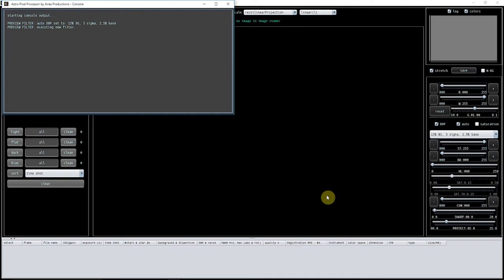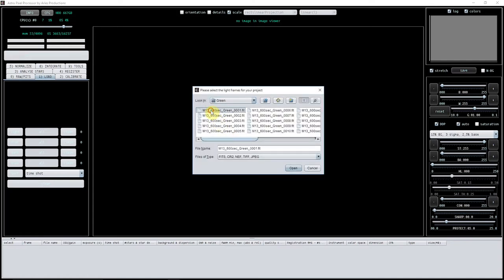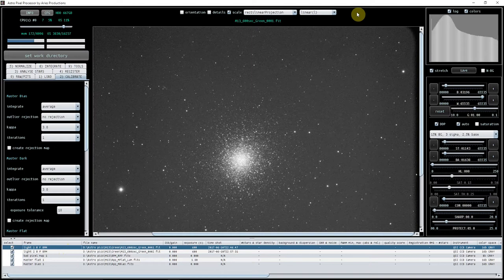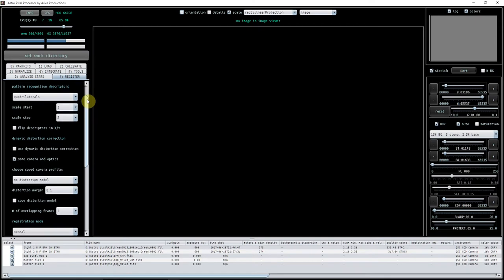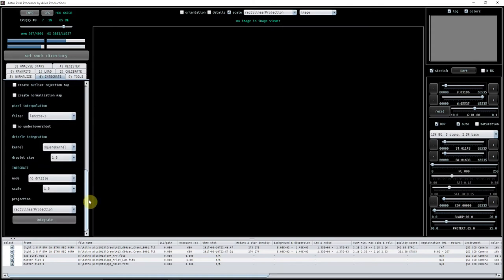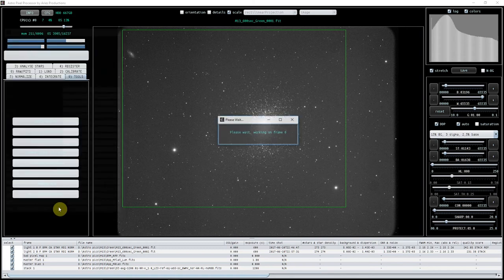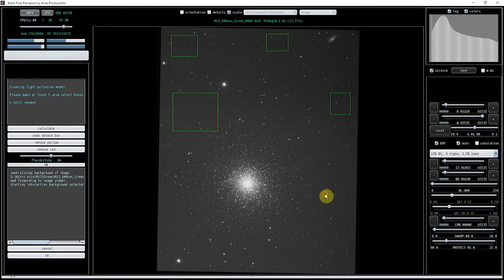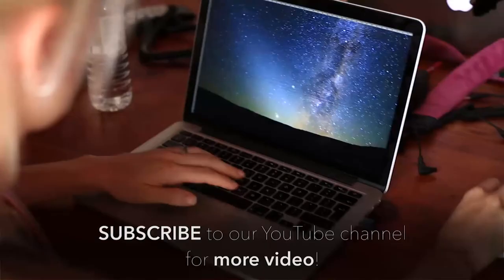How to use Astro Pixel Processor: Learning the Main Screens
Learn your way around the new Astro Pixel Processor (APP) software.

APP is the new kid on the block. It has been three years in development and finally is available for a trial download and subsequent purchase. It has a totally new interface and a new way of doing things.

This first video of twelve and a half minutes shows you the screens within APP as well as the main menus and explains how you use them as you get a feel for the software and what it can do for you.

Menus covered

1) Load
2) Calibrate
3) Star Analyse
4) Register
5) Normalise
6) Integrate
9) Tools - Including Crop, Rotate and resize, Light Pollution removal